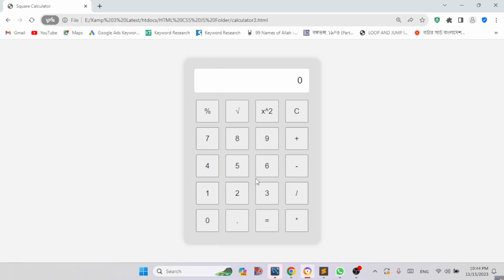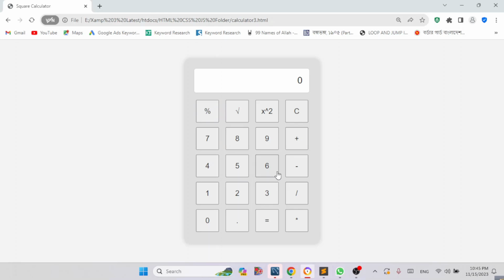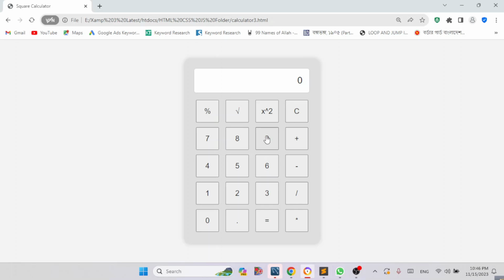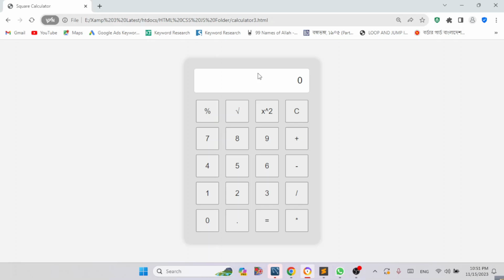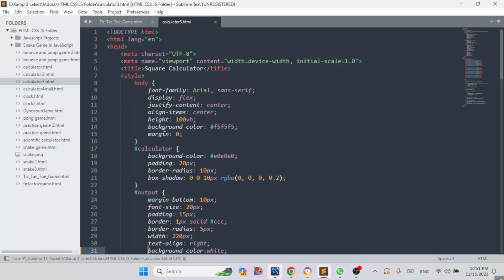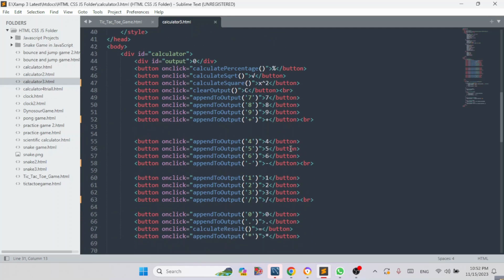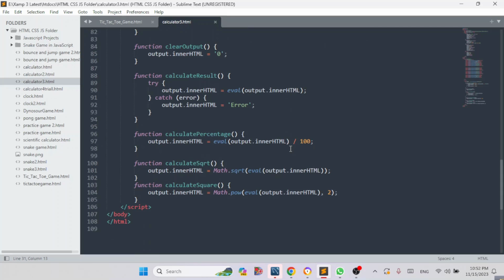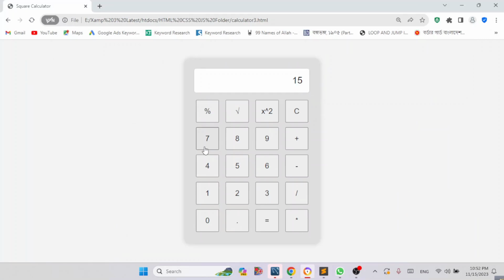How to Make a Calculator Using HTML CSS and JavaScript | Build A Calculator With JavaScript Tutorial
How to Make Calculator in JavaScript HTML CSS.  How to Create Calculator With JavaScript Tutorial for Beginners 2023. how to make calculator app using javascript. Create Build Calculator App Using JavaScript Projects 2023. Web App Development in Javascript. Simple JavaScript Web App Projects. How to Create Simple Calculator using Javascript HTML CSS Tutorial for Beginner 2023. Web App Development Tutorial. Web Development Tutorial. Learn JavaScript HTML CSS.